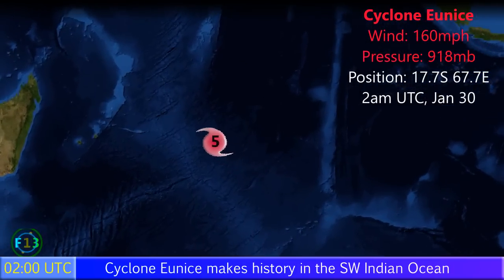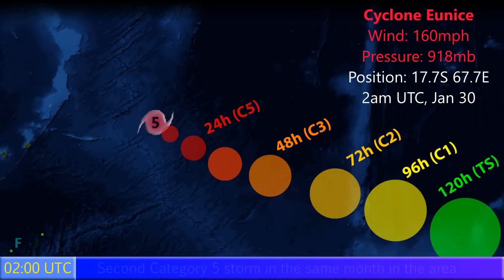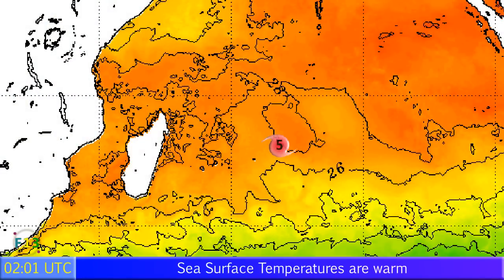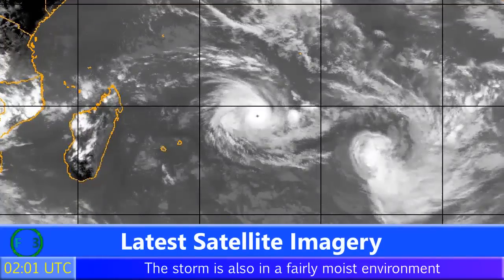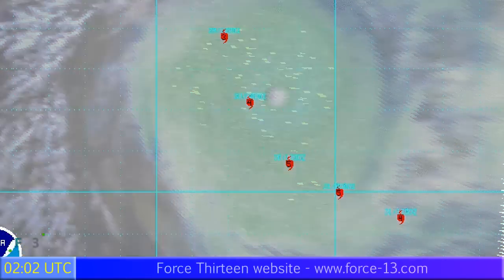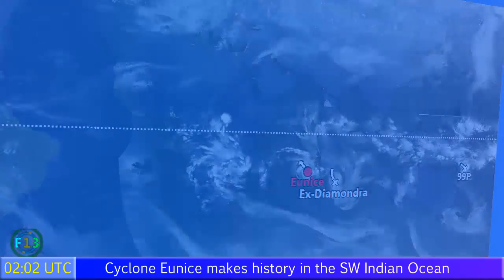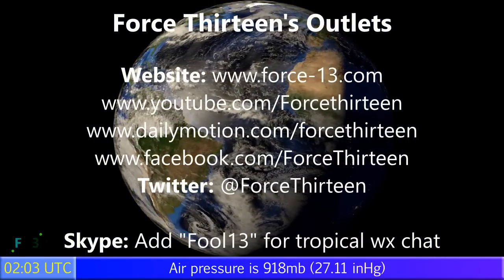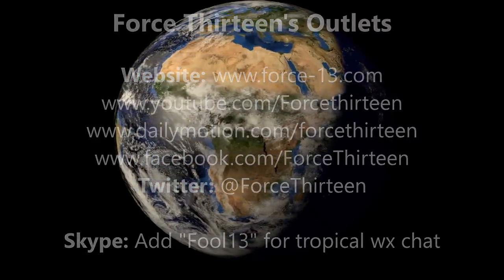Cyclone Eunice the second Cat 5 of 2015 - Update 2 (02:00 UTC, 01/30/2015)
Cyclone Eunice has helped rewrite the history books for the Southwest Indian Ocean early this morning - it is the first time two Category 5 storms have been recorded in the same month in the basin, and reliable records go back more than 35 years.
As for Eunice itself, the storm poses no threat to land, and could remain at this intensity or strengthen even more before weakening in 24-36 hours and dissipating next week over open waters.